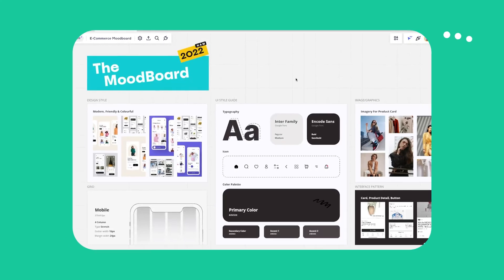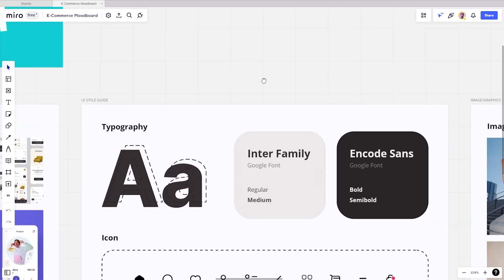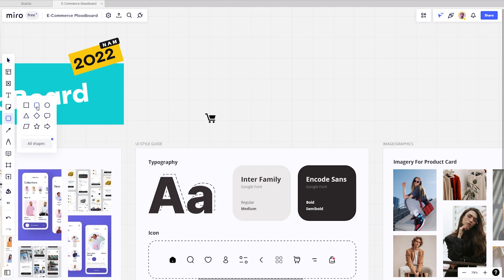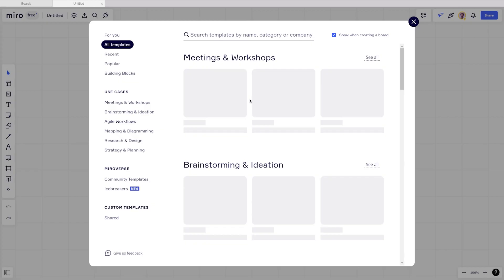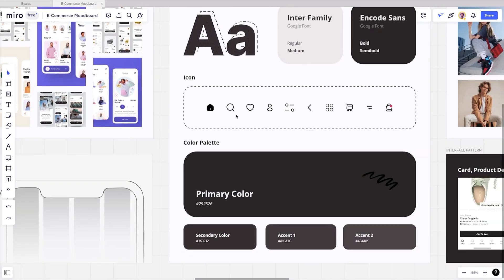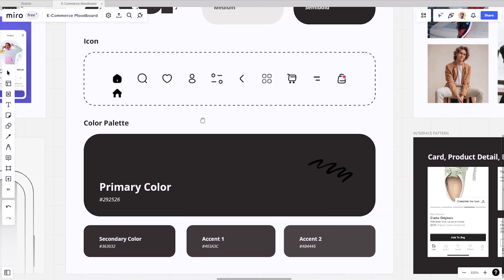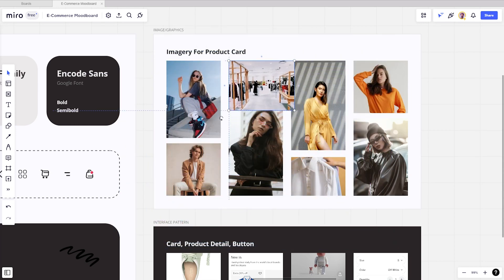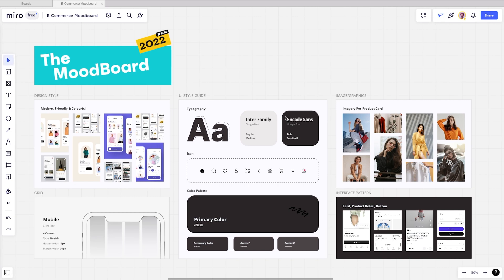How To Create Mood Board - Design Process for App UI Design Projects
Let's talk about how to create mood board, and why I use them in my design process all the time, whether I'm working with clients or creating products for our studio.

Mood boards are such an important step in the creative direction when you have a project. Because it can help you stay focused on your project direction. Therefore I'll be showing you my process for creating a good and strategic mood board for your project using Miro.

🔥 Try Miro now!!

📽️ CHAPTERS
0:00 - Intro
0:05 - Preview
0:21 - What is a mood board?
1:09 - Tools to create a mood board
1:37 - Usefull Miro tools
4:05 - Creating a mood board

⬇ If you're interested in more Figma Tutorials, we'd love to hear from you in the comments ⬇

⚠️ IMPORTANT
Note: If you have any issues with this content, please report it to and I will remove the content as soon as possible.